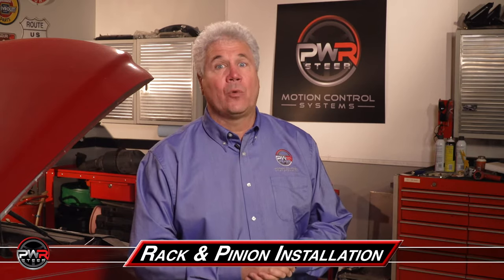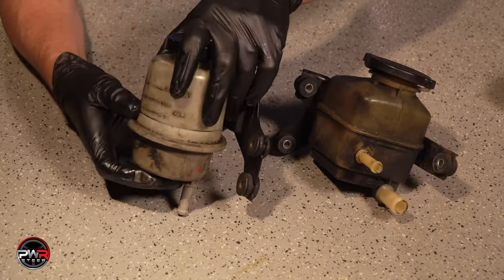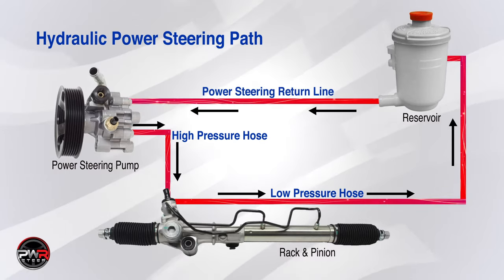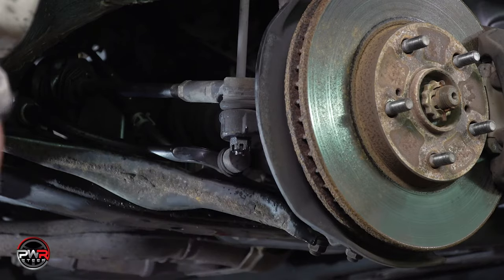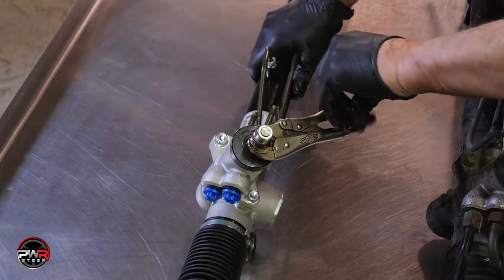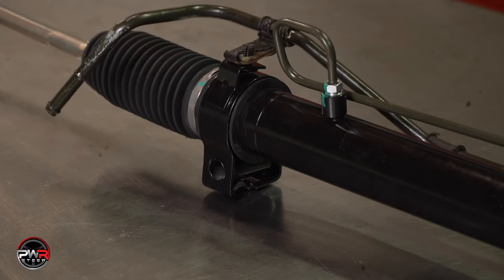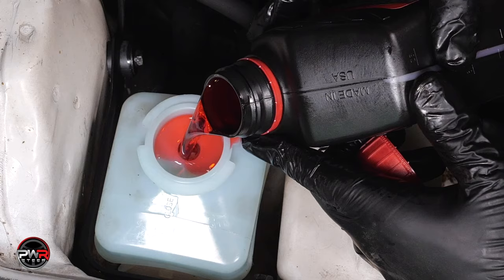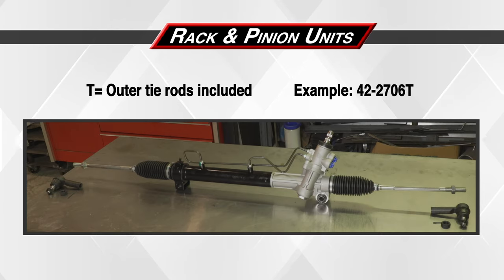Installing a Rack & Pinion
• Check belts for cracks or oil contamination
• Check hoses for leaks or wear and replacing them if they are older than 5 years
• Inspect the power steering system and the suspension system
• Always install a new remote reservoir, if applicable
• Flush the system with recommended fluid type
• Compare the new product to the old product
• Every part should be installed to factory torque specs
• Vacuum bleed the system every time a line is open